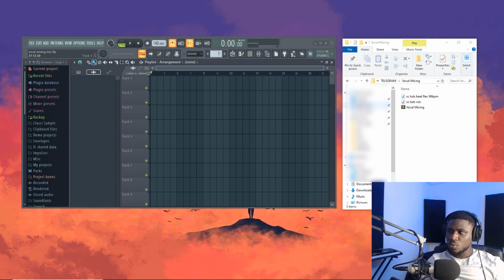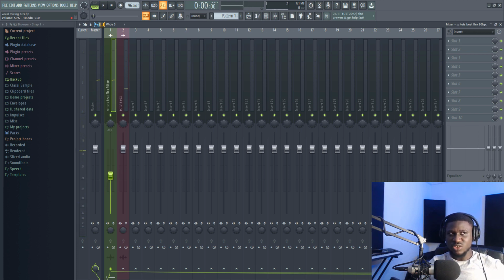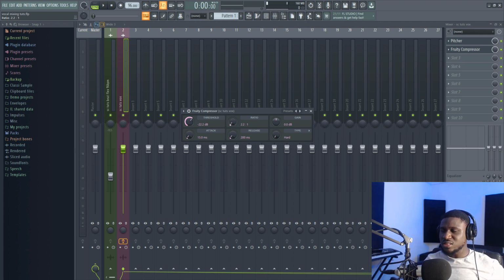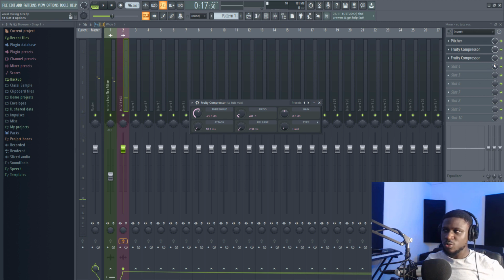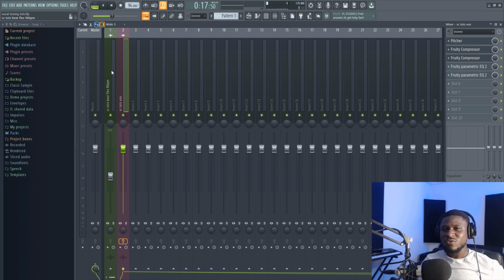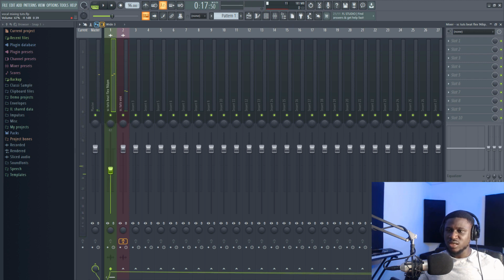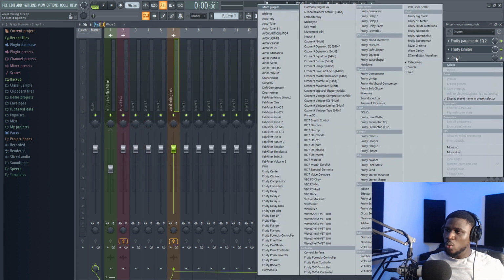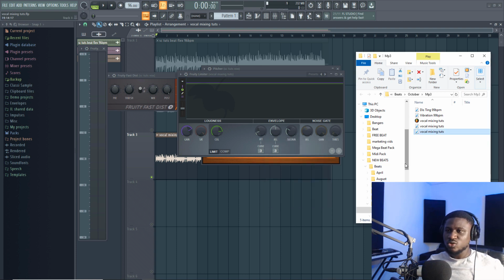Mixing vocals with stock plugins in FL studio 20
In this tutorial, you will learn how to mix afrobeat vocals in fl studio 20 using stock plugins.

FOR 1 ON 1 PRIVATE LESSONS, FILL THIS FORM;